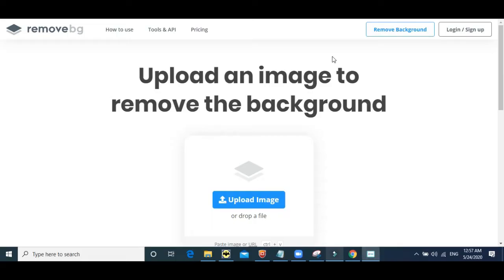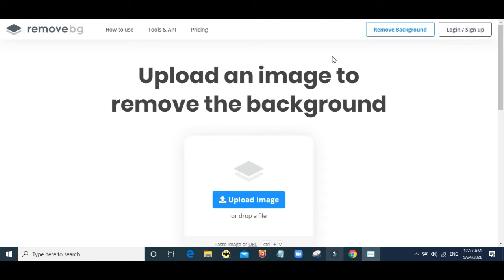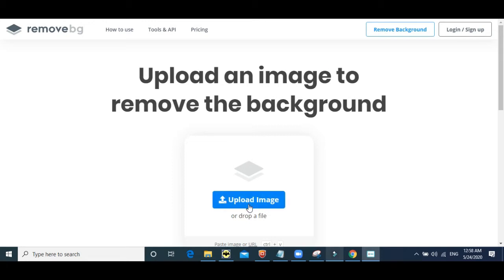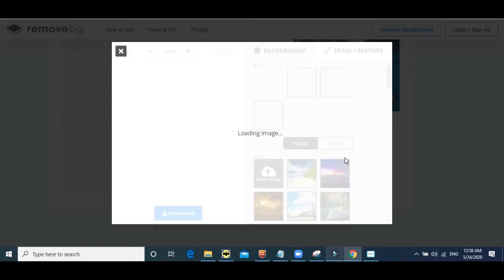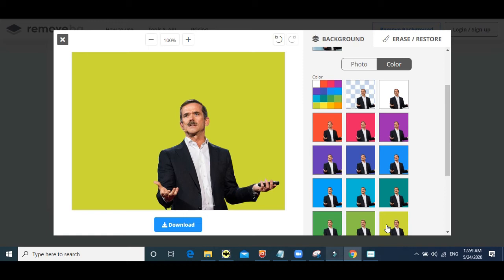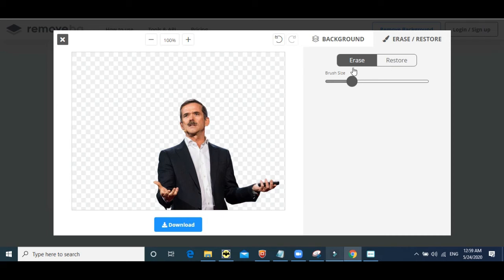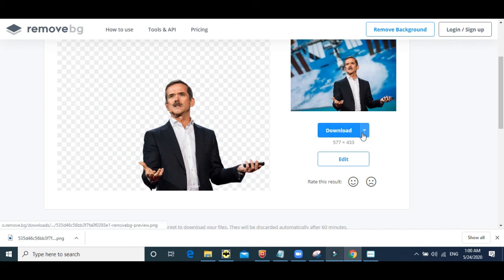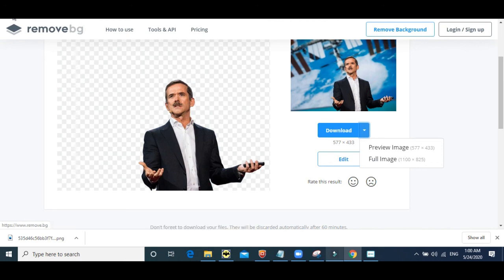How To remove a background from an Image of an object or photograph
Using free tools on the internet, to help you with photoediting.